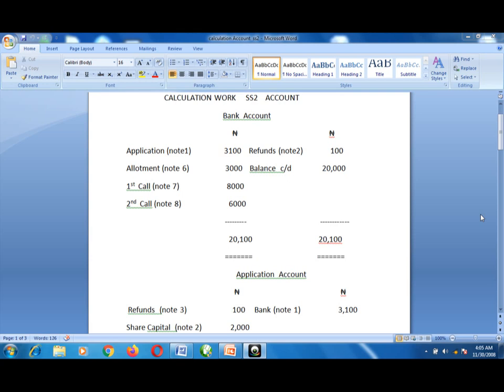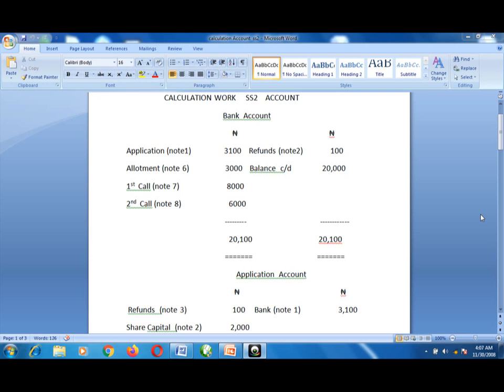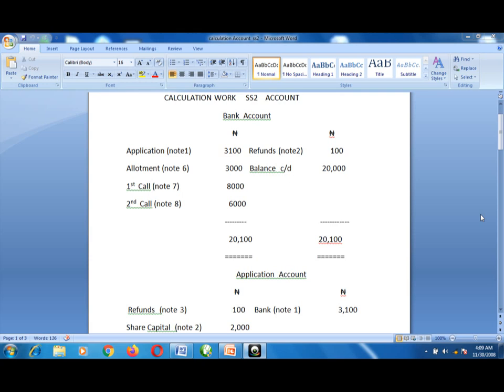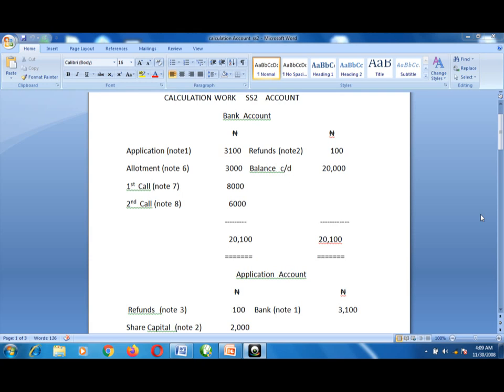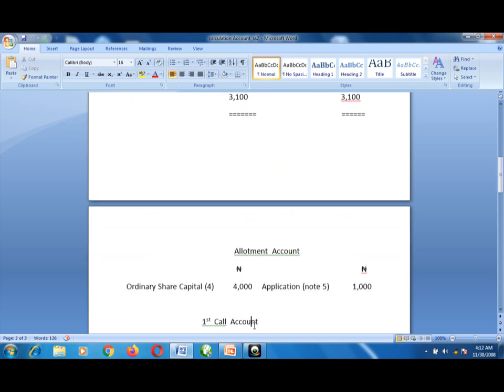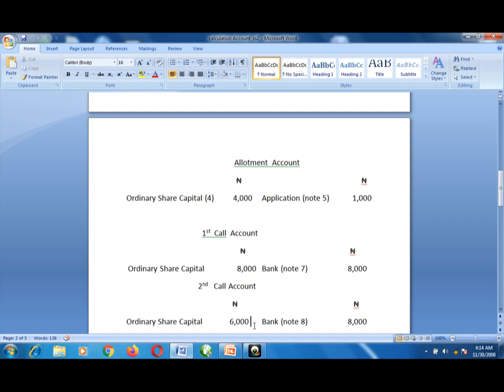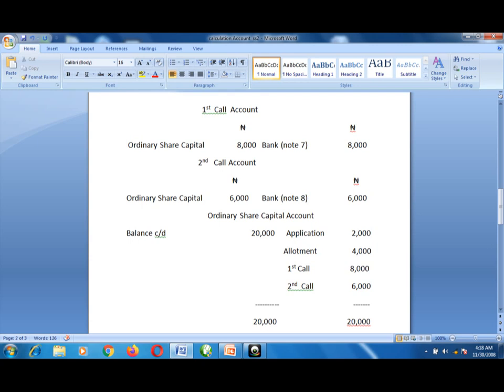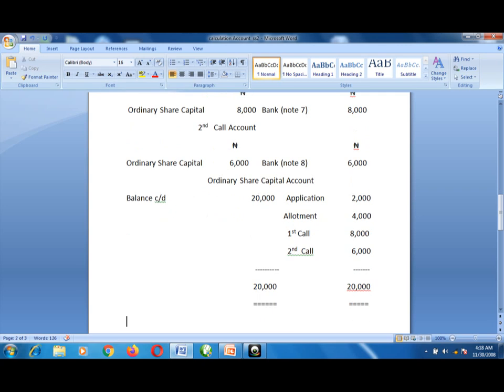issue of shares ss2 calculation